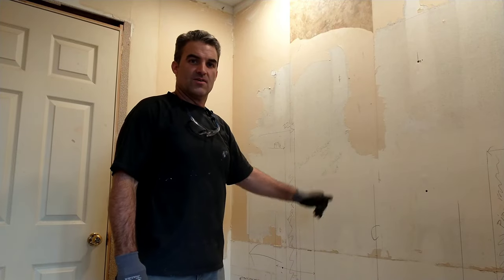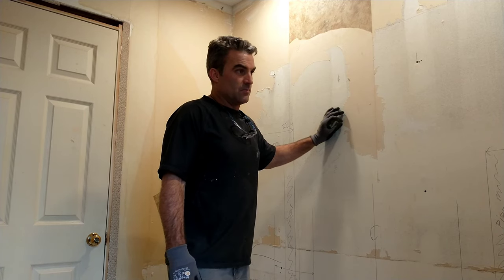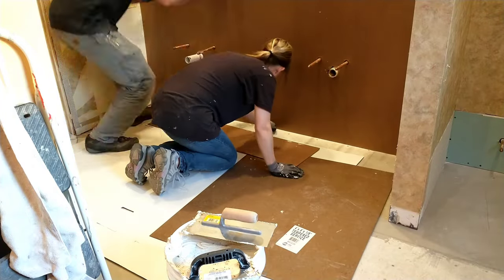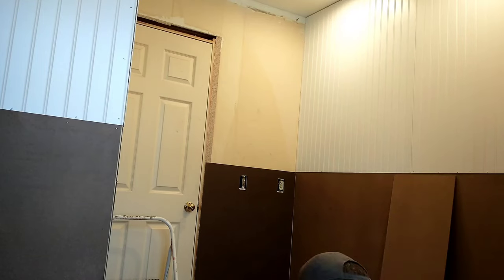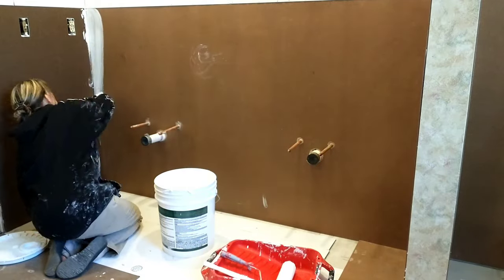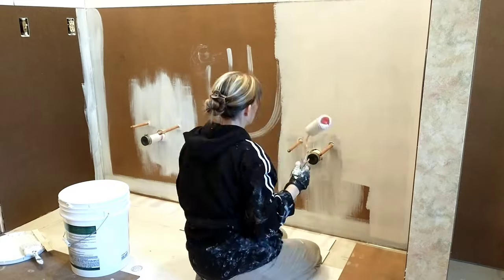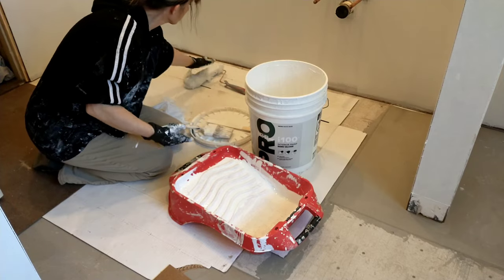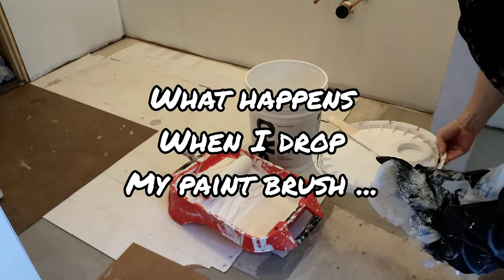Cover Ugly Wallpaper with Beadboard and Melamine Wainscoting Part 1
Easy cover up of ugly wallpaper.  This video shows you how easy it is to bypass the scraping, or refinishing walls when trying to get rid of old wallpaper.  We cover the ugly walls up with melamine / mdf and beadboard.

Then, join us on the next video (Part 2) when we trim it out.

This REALLY helps us out!!